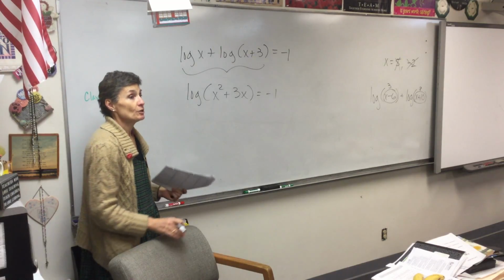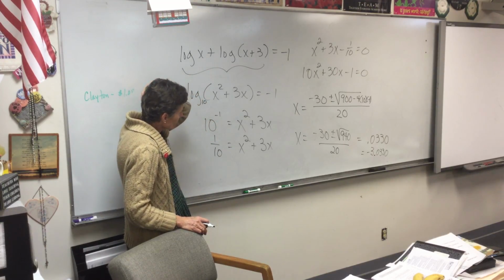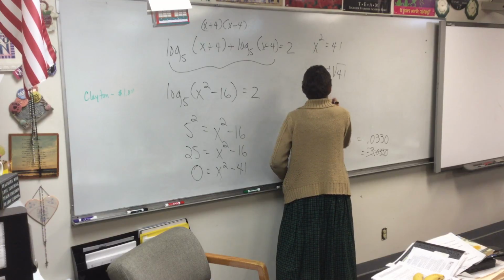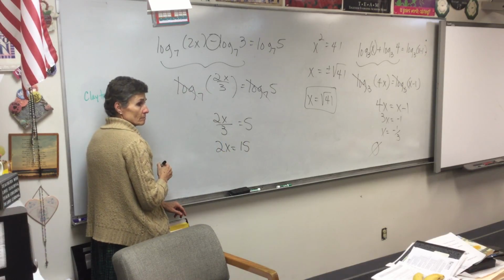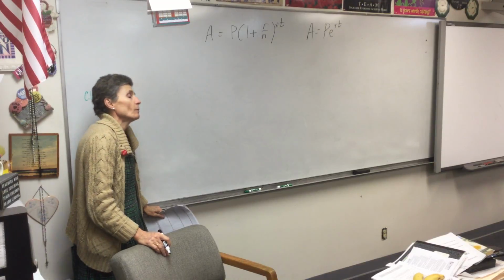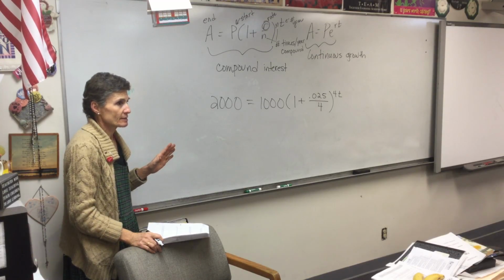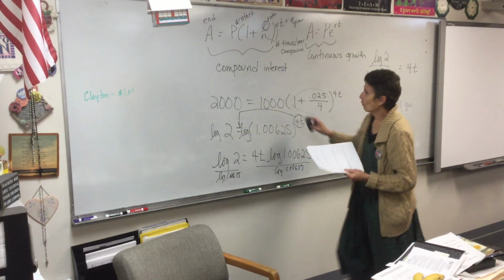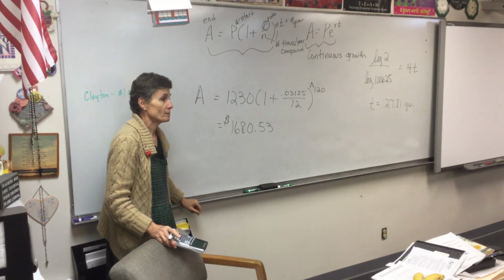Video 12-1-16 Precal C (part 2)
Notes 3.5 (d-h), 3.6 (1,2)